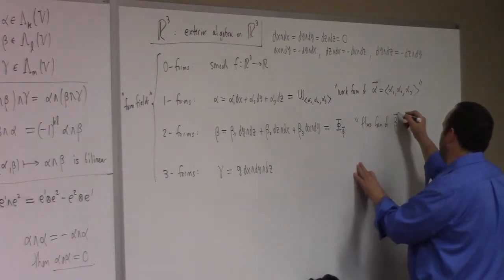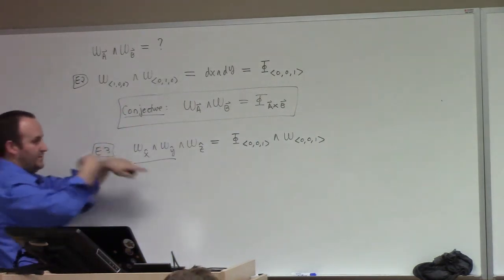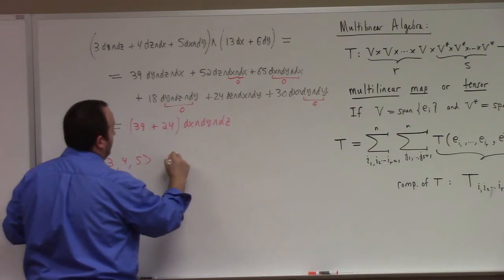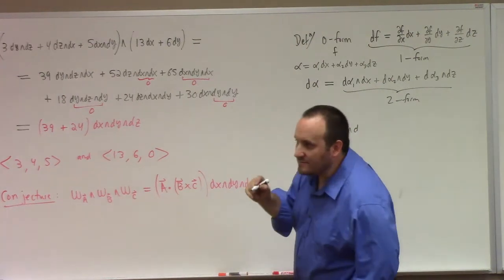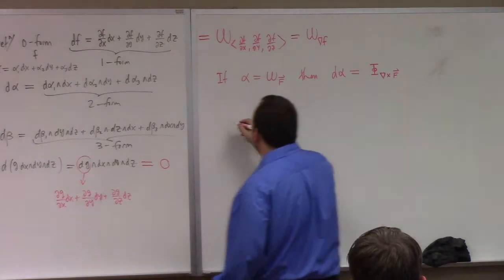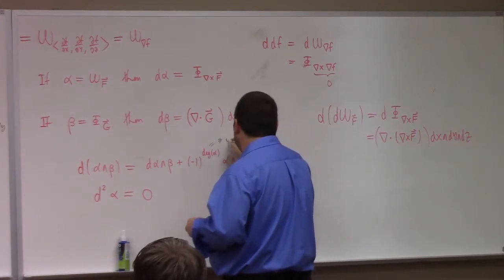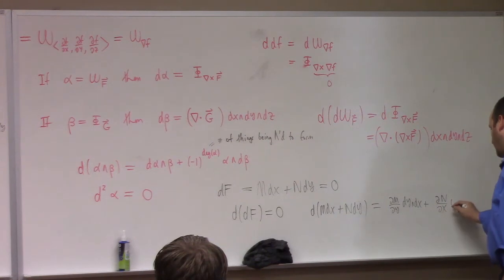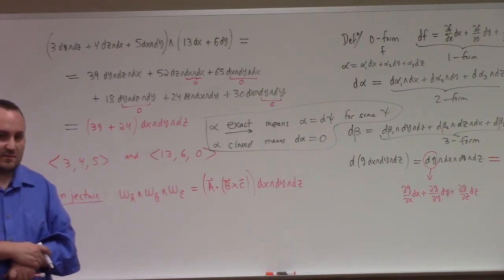Advanced Calculus: dual space, tensors, exterior calc in R3, 10-13-17 part 2